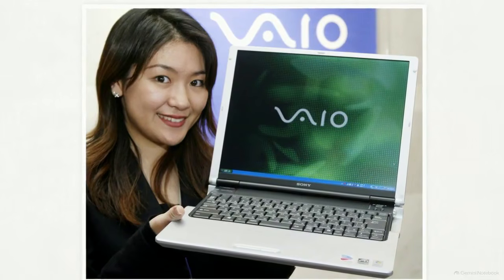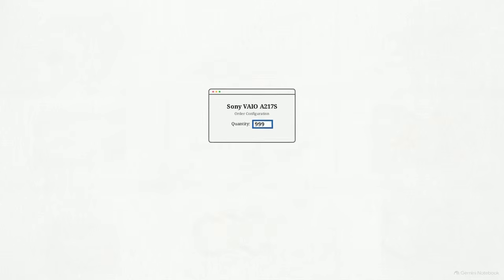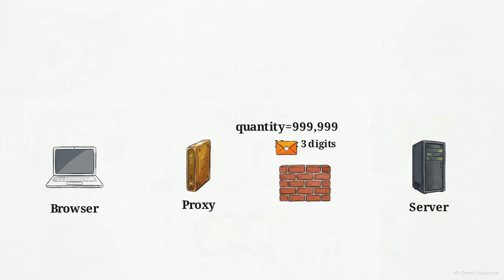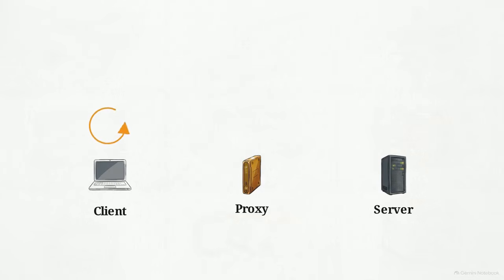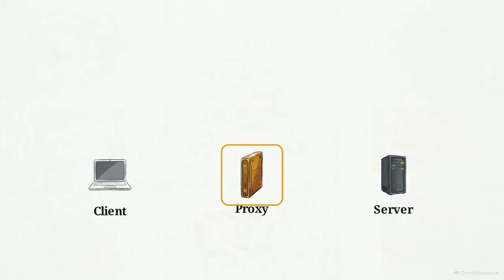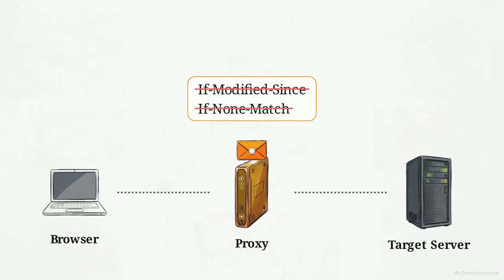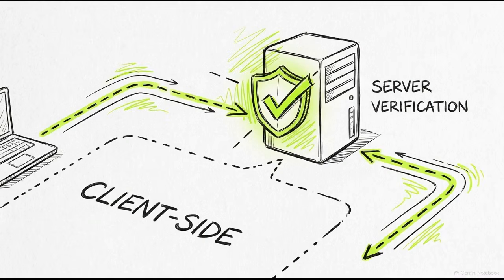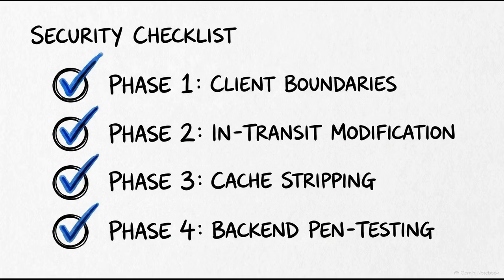Bypassing the Client Proxies, Limits, and Cache Roadblocks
How to Bypass Client-Side Restrictions? Proxies, Input Limits & Cache Explained | Web Security
Client-Side Bypass Explained 🔥 Proxies, Limits & Cache | Web Security
How Hackers Bypass Client-Side Controls | Proxy & Web Security Explained
Client-Side Validation Bypass Explained | Proxy, Limits & Cache Attacks
Web Security: Bypassing Client-Side Restrictions Using Proxies
Client-Side Security Flaws Explained | Proxy, Limits & Cache Roadblocks

client side bypass, client side security, client side validation bypass, proxy bypass, web security, web hacking, ethical hacking, bug bounty, Burp Suite, input validation, request manipulation, cache bypass, security testing, penetration testing, web application security, client side restrictions